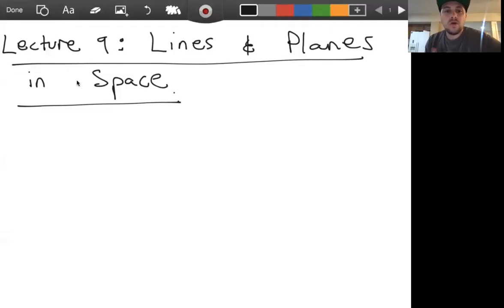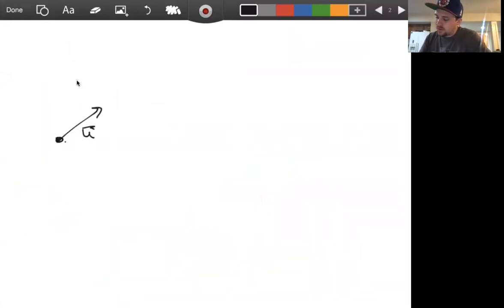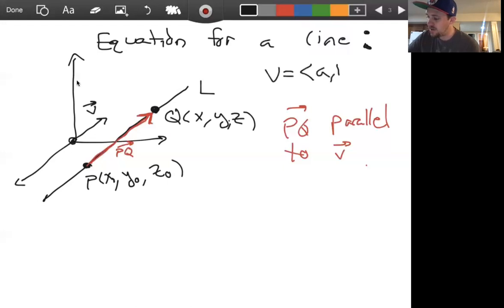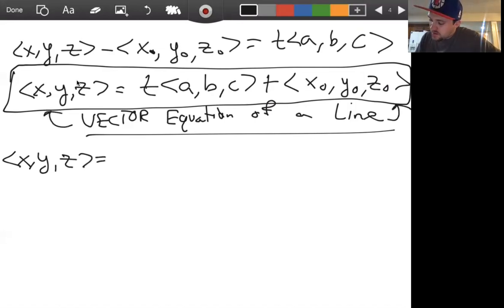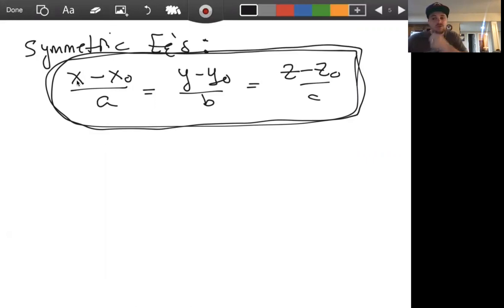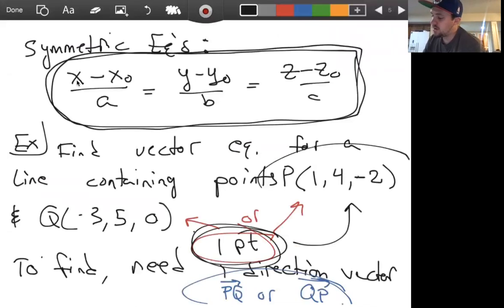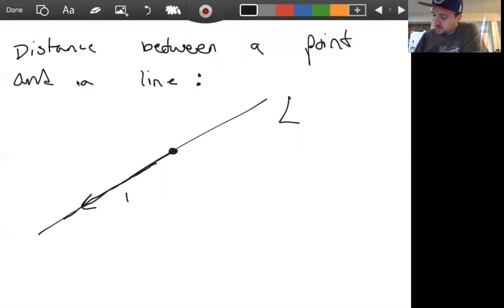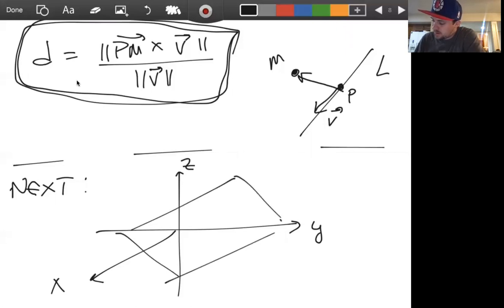Lecture 9: Equations of Lines and Planes in Space (Part 1)